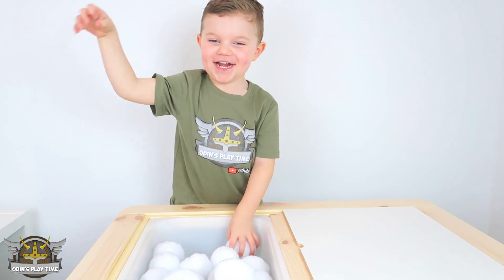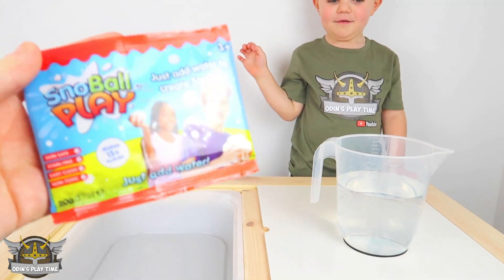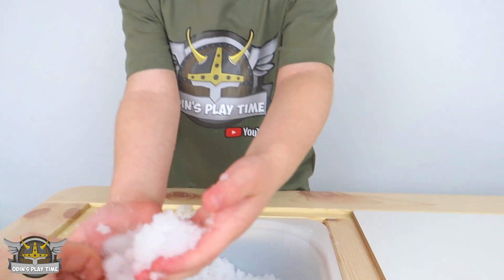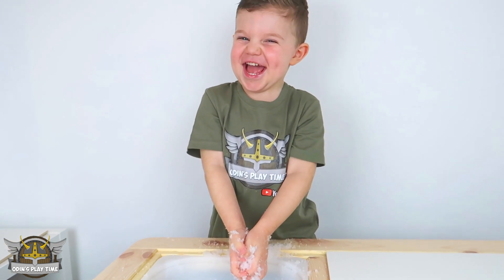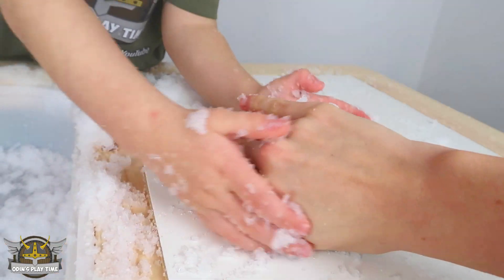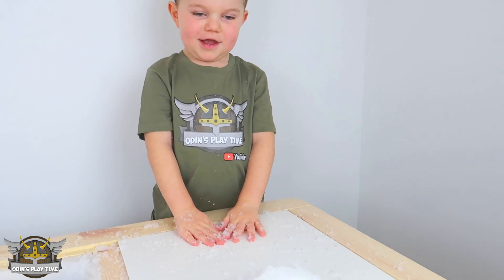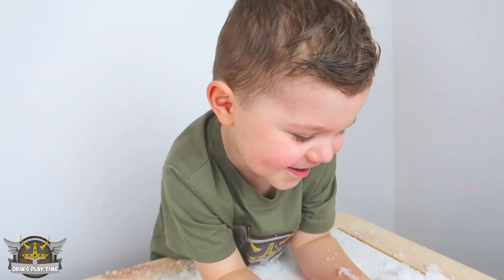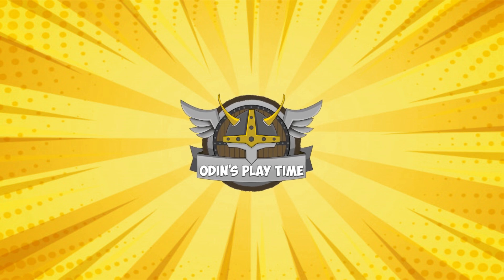Kids Science Experiments at Home Making Fake DIY Snow by Zimpli Kids | Odin's Play Time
Take a look at what we have found for Kids Science Experiments at Home!

It's not snowing here in the UK so we decided to make Fake Snow with SnoBall Play by Zimpli Kids!

Learn how to make DIY fake snow for kids by simply using this product by Zimpli Kids!
Create your own snowballs by simply adding together the NEW magical powder and water to turn into snow which you can then mould into snowballs! Great Science and Fun for Kids!! Quick and Easy Snow!

We loved this as it felt just like real snow, it was soft and fluffy without being freezing cold! You can also can have hours (or days) worth of fun as it doesn't melt!

You can also use this product to offer Educational Science for Kids.

This product gets a big thumbs up from us!

You can also buy Snowball Battle Pack/ SnoBall Battle Pack to create and EPIC Snowball Fight

Odin's Play Time is a kids family friendly channel youtube channel. Odin is from the UK and loves to play and review toys for kids! Odin loves all toys especially Hot wheels, Disney Cars, Magic Tracks, Thomas and Friends, Monster Trucks, Construction trucks and so much more!

Please email for any collaborations